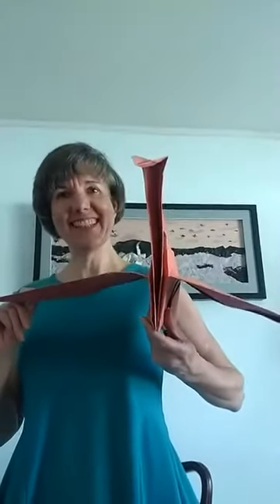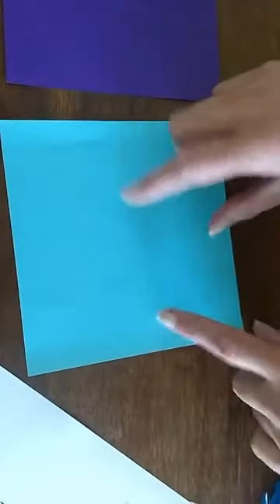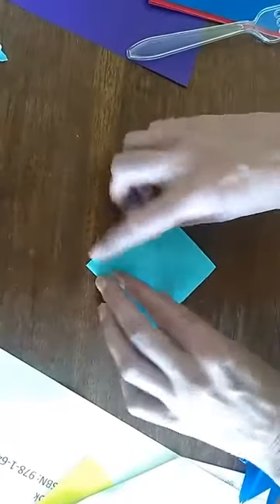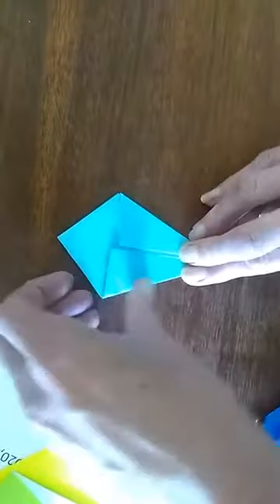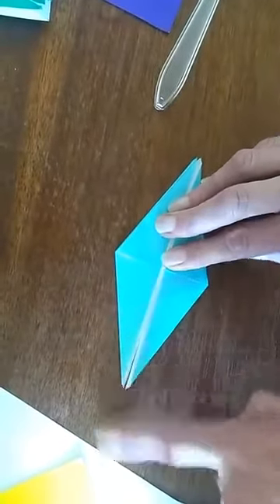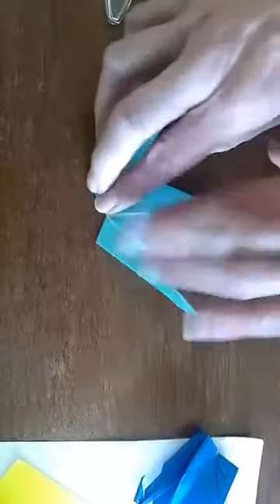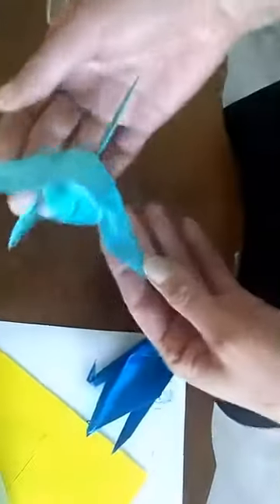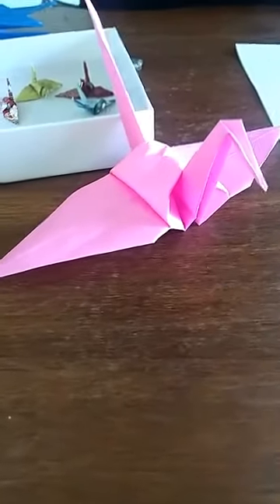How to make an origami crane - by Linda Stephen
As part of our project to fold 1,000 Cranes for Lincoln's Healing, origami artist Linda Stephen hosted a live lesson on Facebook.  Here is the video lesson in full!  We found it extremely helpful.